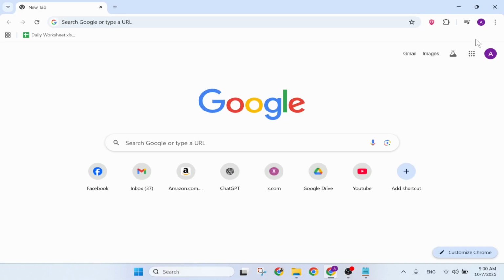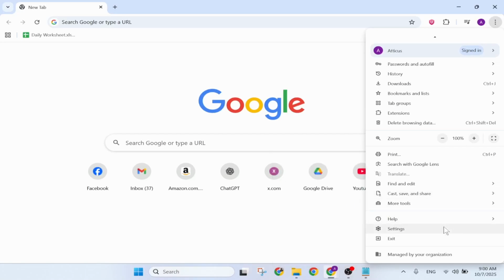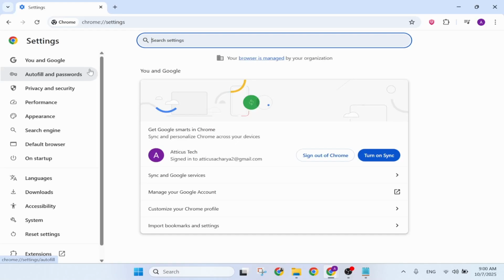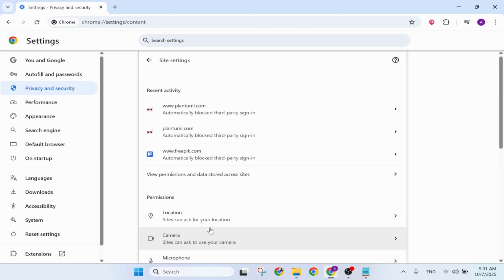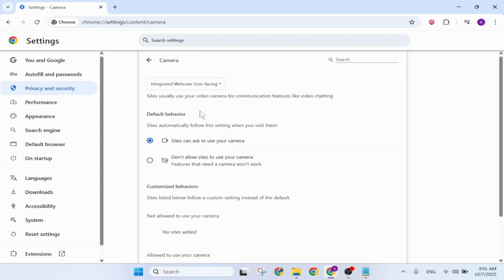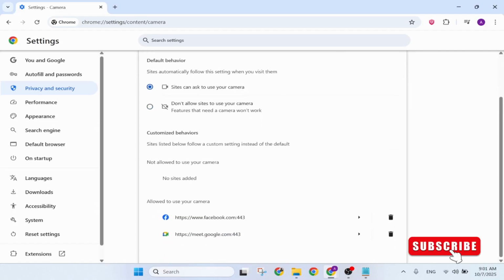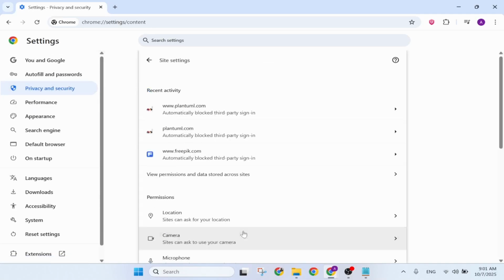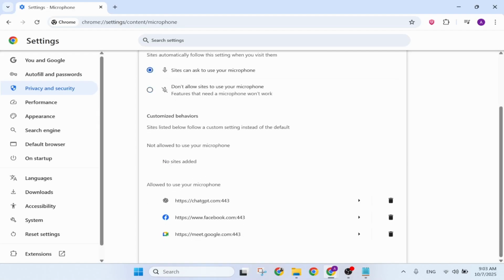How to Allow Camera and Microphone access on Facebook Messenger on PC/Laptop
Want to allow camera and microphone access on Facebook Messenger on your PC or laptop for video and voice calls? This video will guide you through the steps on how to allow camera and microphone access on Facebook Messenger quickly and easily. Whether you're asking, “Why can’t Messenger access my camera or microphone?” or need help enabling permissions on your browser or system, this tutorial has you covered. Learn the steps to enable camera and mic access on Facebook Messenger and enjoy smooth calling without interruptions. Watch now to see how you can allow camera and microphone access on Facebook Messenger on PC or laptop today!

Timestamps:
00:00 How to Allow Camera and Microphone Access on Facebook Messenger
00:10 Why Can’t Messenger Access My Camera or Microphone?